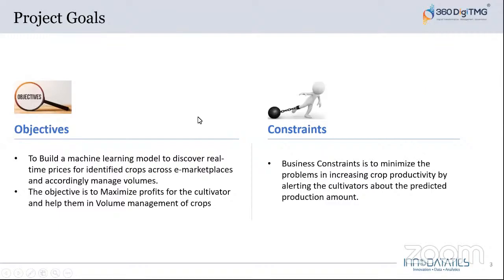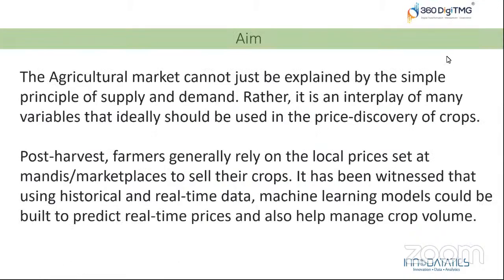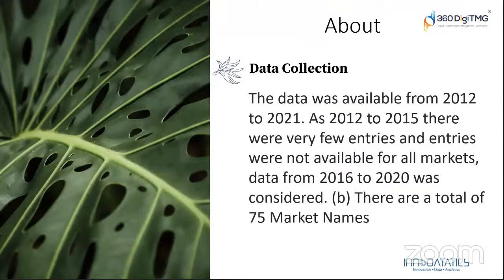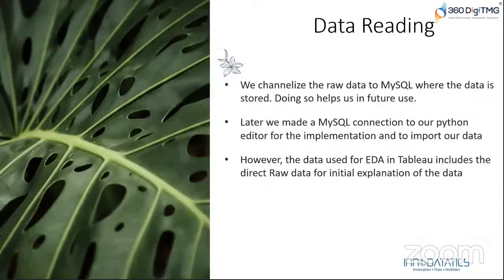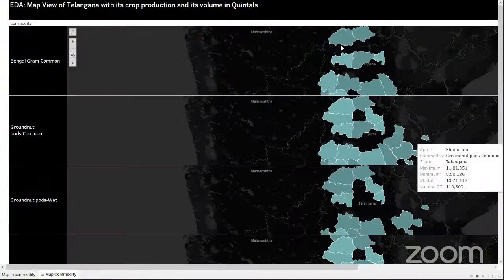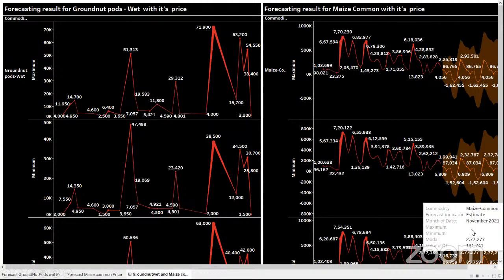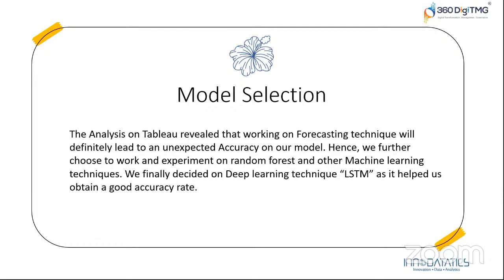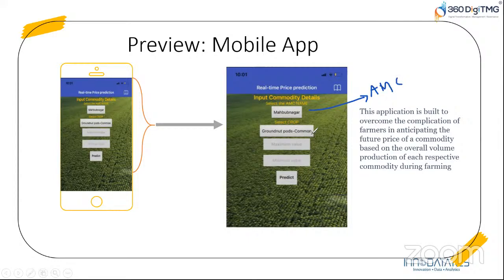Real-time price discovery & volume management at e-marketplaces | Project Presentation | 360DigiTMG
About 360DigiTMG
360DigiTMG is a 7-year-old training & consulting organization led by stalwarts of the industry who are alumnus of premier institutions like the Indian Institute of Technology, Indian Institute of Management and Indian School of Business. 360DigiTMG since its inception has been the forerunner in the space of management and niche programs that aid in up-skilling and cross skilling executives across various levels and domains. 360DigiTMG has been conducting training programs across the globe for corporate and individuals alike.
360DigiTMG is one stop solution to all the trainings in emerging technologies such as Artificial Intelligence, Machine Learning, Big Data, Project Management, Quality Management, etc. 360DigiTMG is a training company, which is a division of the analytics consulting firm Innodatatics Inc.